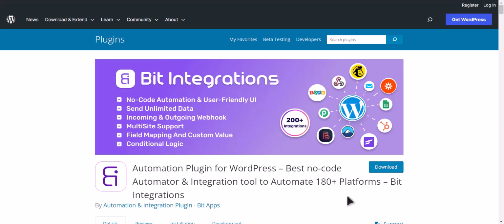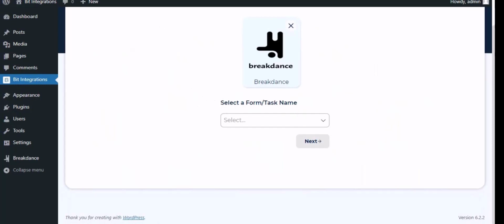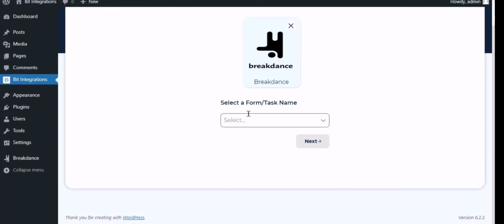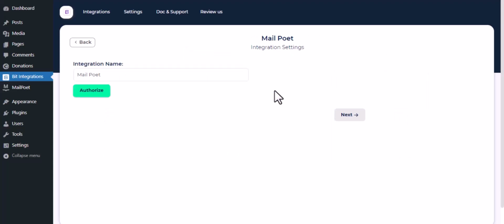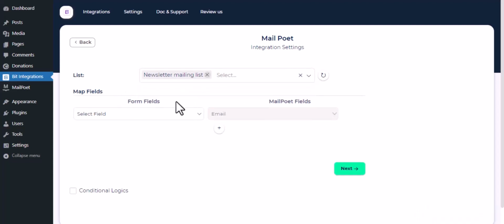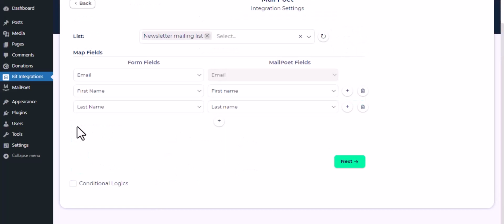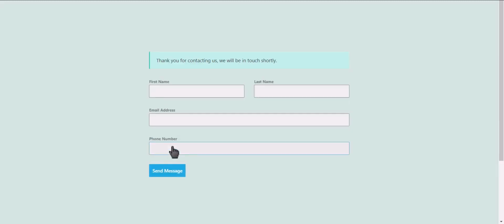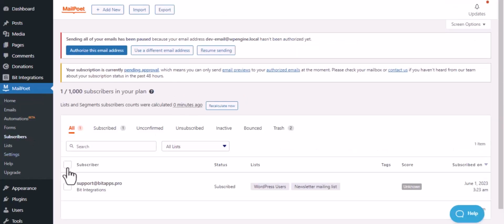Integrating Breakdance Form with MailPoet | Step-by-Step Tutorial | Bit Integrations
🔗 Unlock the power of seamless email marketing integration! Dive into our latest tutorial where we unveil the art of integrating Breakdance Form,  with MailPoet, a dynamic email marketing platform. Learn how to effortlessly fuse these two tools using the Bit Integrations WordPress plugin.

In this comprehensive video guide, we walk you through the step-by-step process of integrating Breakdance Form with MailPoet. Witness the magic of streamlined data synchronization, empowering you to create impactful email campaigns with ease.

Key Highlights:
✅ Step-by-step tutorial for integrating Breakdance Form with MailPoet using the Bit Integrations WordPress plugin.
✅ Elevate your email marketing strategy with the power of seamless data synchronization between Breakdance Form and MailPoet.

Whether you're an email marketer, business owner, or enthusiast, this integration empowers you to merge Breakdance Form with MailPoet effortlessly. Watch the video now to elevate your email campaigns!

🎥 Ready to enhance your email campaigns? Seamlessly integrate Breakdance Form with MailPoet using Bit Integrations and take your email marketing to new heights! 👍